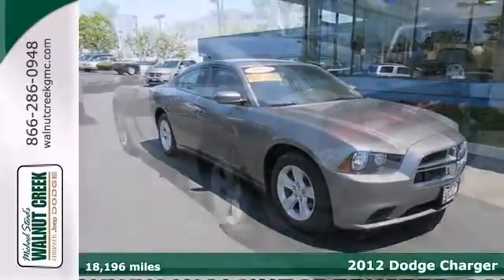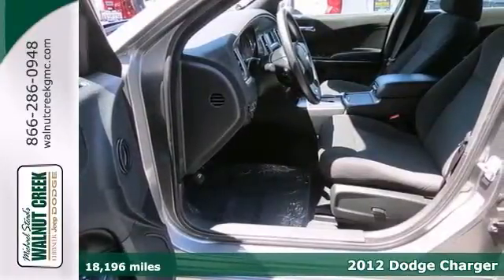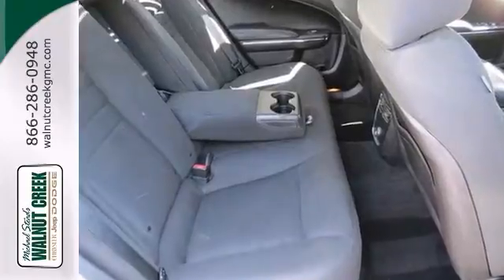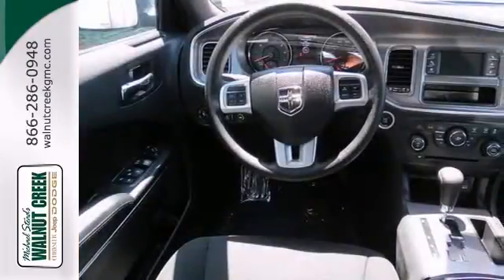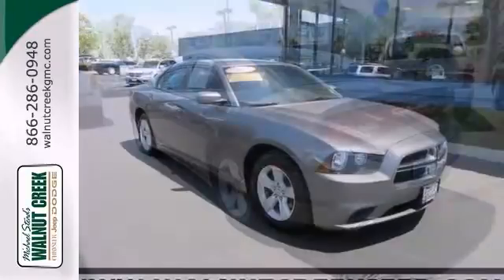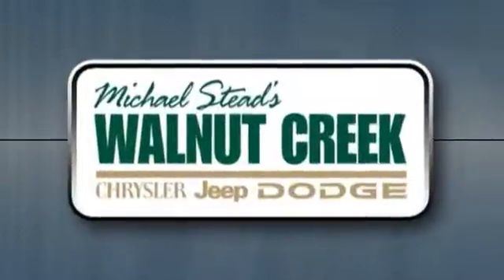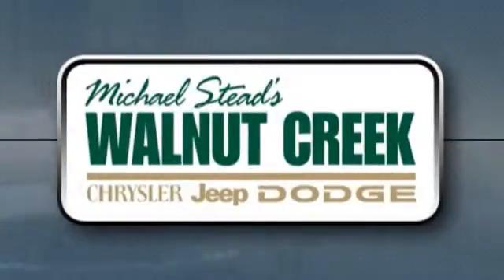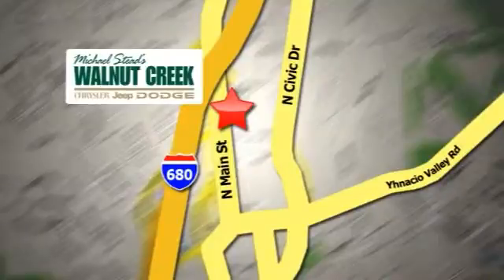2012 Dodge Charger Walnut Creek San Francisco, CA #4194 SOLD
Year: 2012
Make: Dodge
Model: Charger
Trim: Automatic
Engine: 6 Cylinder
Transmission: Automatic
Color: Gray
Mileage: 18196
Stock #: 4194
LOOK AT THIS BEAUTIFUL 2012 DODGE CHARGER SE!! THIS CERTIFIED PRE-OWNED SPORT SEDAN IS NICELY EQUIPPED AND COMES WITH POWER EVERYTHING; CD; AC AND ALLOYS WHEELS!! CALL OR COME IN TODAY; AND ASK FOR STEVE OR RADEK FOR THE BEST PRICE!! PREVIOUS RENTAL; ONE AT THIS PRICE!! - V6 3.6 Liter; Automatic 8-Spd; Previous Rental; RWD; ABS (4-Wheel); Air Conditioning; Alloy Wheels; AM/FM Stereo; Cruise Control; Daytime Running Lights; Dual Air Bags; F&R Head Curtain Air Bags; Hill Start Assist Control; Keyless Entry; Keyless Start; MP3 (Single Disc); Power Door Locks; Power Seat; Power Steering; Power Windows; Side Air Bags; Stability Control; Tilt & Telescoping Wheel; Traction Control All advertised prices exclude government fees and taxes; any finance charges; any dealer document preparation charge; and any emission testing charge. - Manufacturer Certified Pre-owned Vehicle! This vehicle was verified to be available as of 05/14/2013.